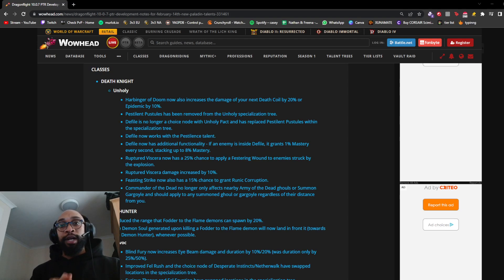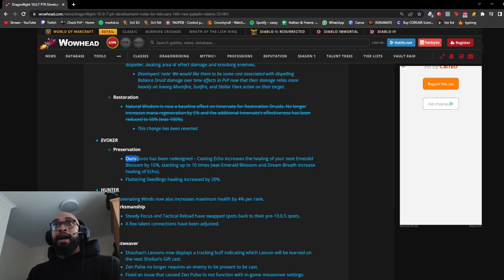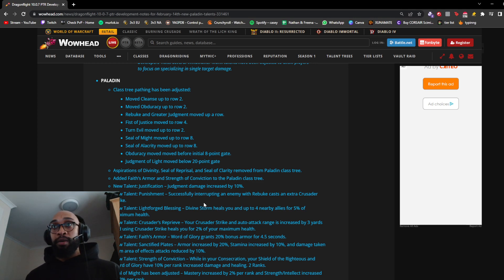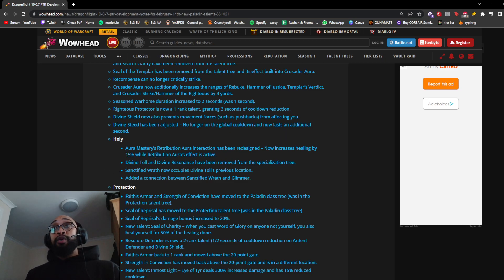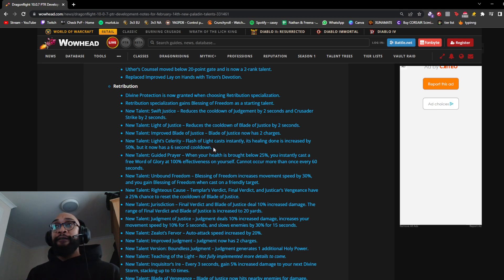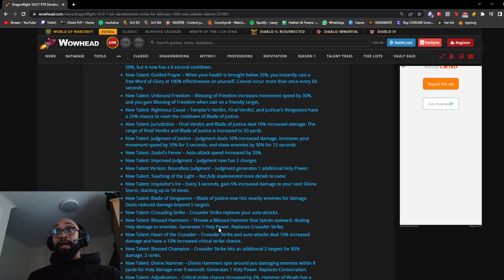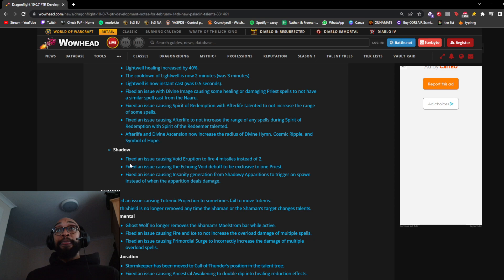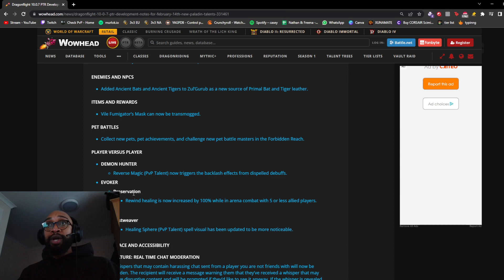10.0.7 Class Changes Update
Hi everyone!

In this video, ill be covering the most recent upcoming 10.0.7 class changes in Dragonflight! Alot to unpack, so buckle up!

Constructive crtisicism is welcome and appreciated.

Come say hi in the discord